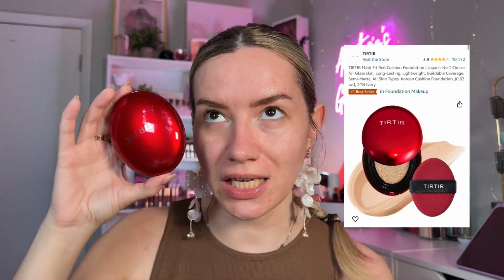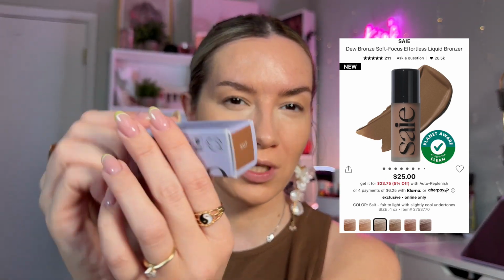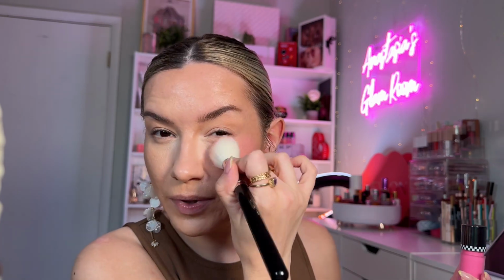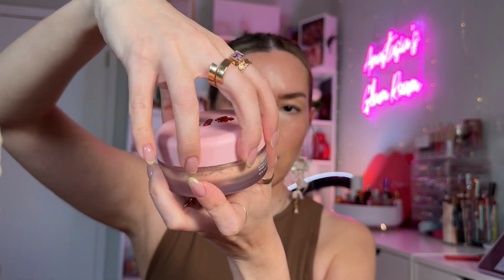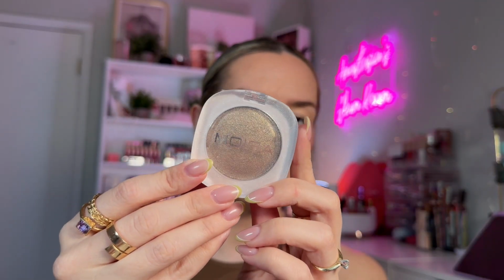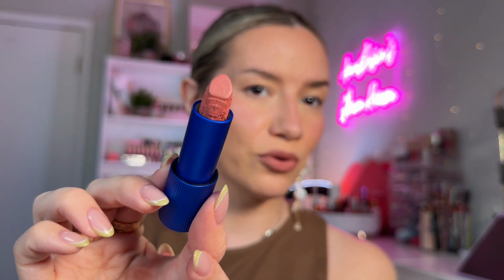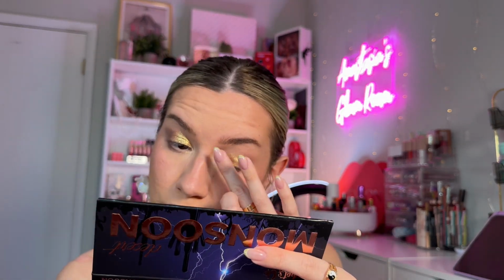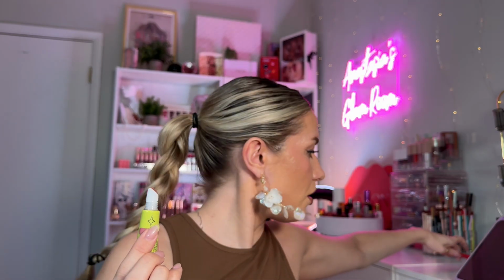NEW OVERHYPED VIRAL makeup tested | TIRTIR foundation, ONE SIZE, SAIE bronzer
💜Hi besties! Today we're testing out a bunch of NEW over hyped makeup!
 Let me know your thoughts!⬇️⬇️⬇️

💜 Amazon Storefront

💜 My CODES:
Natasha Denona - ANASTASIA15
Laura Mercier - ANASTASIA20
Buxom Cosmetics - ANASTASIA
Velour Beauty - ANASTASIA20
GXVE - ANASTASIANEGANOVA10
GAVISSI - ANANEGANOVA
BK Beauty - ANASTASIA10
MOTD Cosmetics - ANASTASIA
The Crease Piece - ANASTASIA
Contours Rx - ANASTASIA10
Manhattan Neons - ANASTASIA20

💜Products I'm wearing:
TIRTIR Mask Fit Red Cushion Foundation 23Sand
MILK Makeup Future Fluid Creamy Longwear Hydrating Concealer with Hyaluronic Acid
SAIE Dew Bronze Soft-Focus Effortless Liquid Bronzer shade Salt
GXVE Dewyplump Collagen Boosting Cheek Tint shade Peony
Versed Mood Lighting Glow Drops
MERIT Day Glow Dewy Highlighting Balm shade Solstice
ONE SIZE Ultimate Blurring Setting Powder shade ULTRA PEACH
Pat Mcgrath Labs Skin Fetish: Divine Br
Whats Up Beauty - Egyptian Queen Liquid Eyeliner - Shade Kemet (Black) -
L'Oreal Paris Voluminous Makeup Lash Paradise Mascara, Voluptuous Volume
Half Magic Lip Snuggle High Pigment Oil Balm